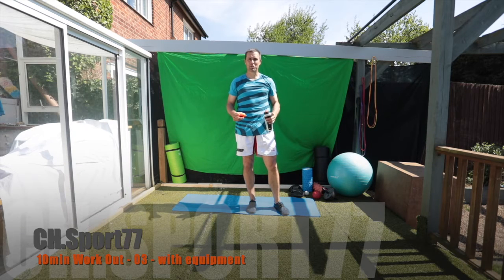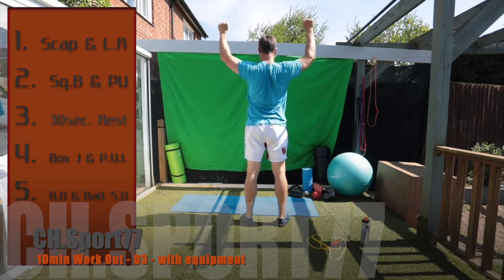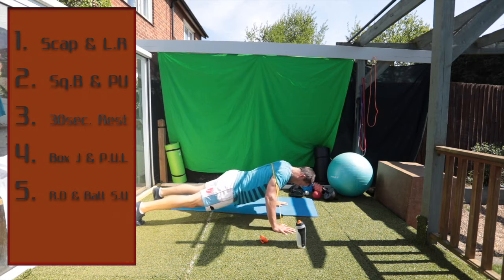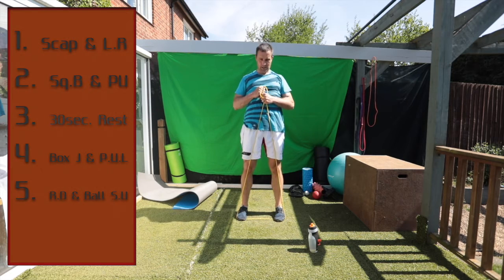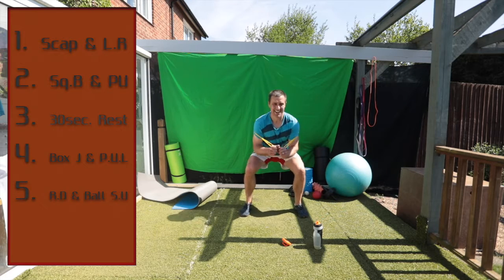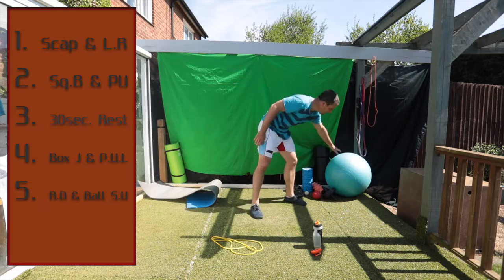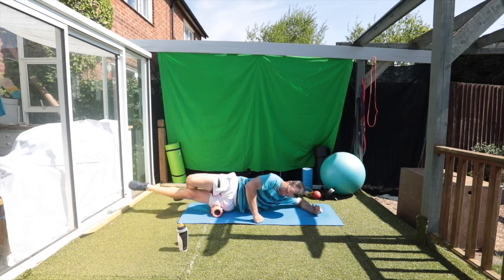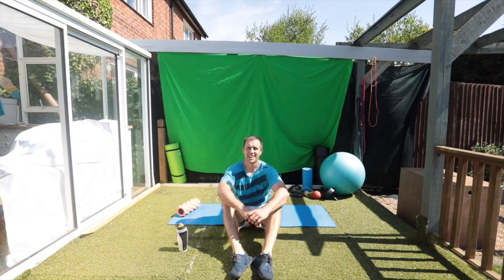10min Work Out 03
Equipment needed - Resistance Bands, Pull-Up Bar, Swiss Ball, Roller
Work Out (30sec on and 30sec off exercise for the 10min)
These work outs are for all abilities.  You get to work out at your own level, with me teaching you how to execute the correct techniques.